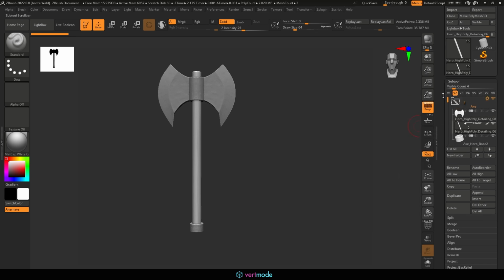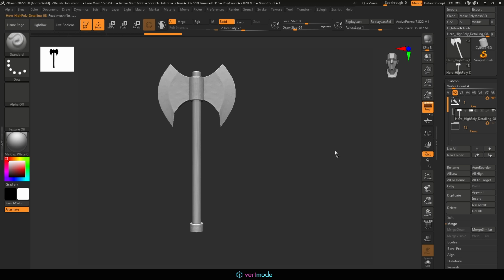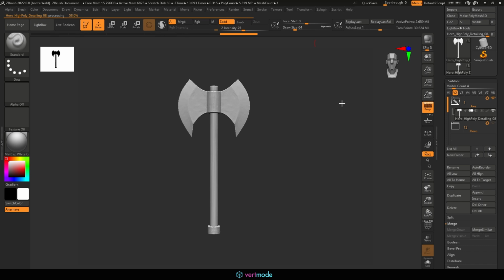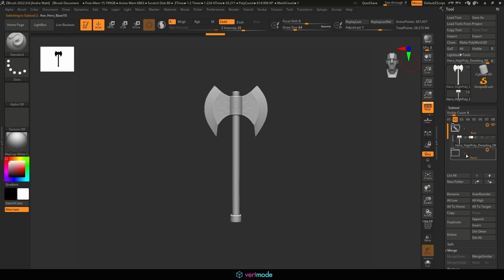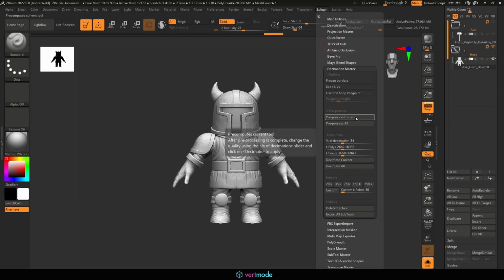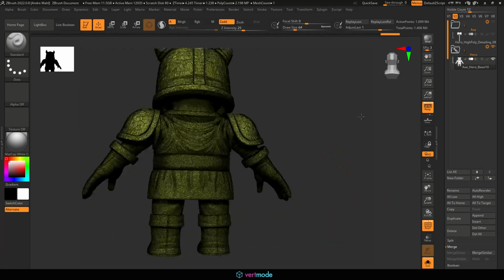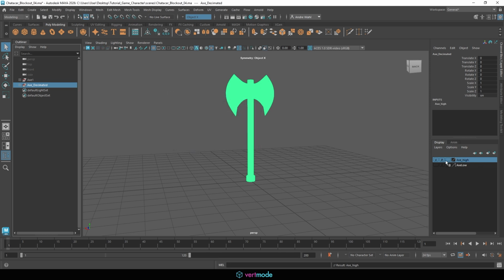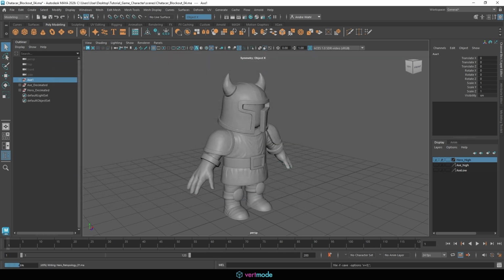Make a Game Character: Using ZBrush Decimation Master (When & Why)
In this video, we cover how and when to use ZBrush’s Decimation Master while creating a stylized game character.

Decimation Master is a powerful tool for reducing polygon counts without destroying surface detail, but it’s also commonly misunderstood and misused. In this lesson, I explain what decimation is actually for, when it makes sense in a game art pipeline, and when it should not be used as a replacement for proper retopology.

This step is especially useful for preparing high-resolution sculpts for baking, exporting, or performance testing while keeping your workflow flexible.

This video is part of a Stylized Game Character Tutorial Series, where we walk through the full character creation pipeline from start to finish.

🛠️ Tools Used

Autodesk Maya – modeling, UVs, rigging

ZBrush – sculpting, decimation, and high-poly prep

Substance Painter – texturing and baking

📌 Topics Covered

What Decimation Master does (and doesn’t do)

When to decimate vs when to retopologize

Preparing high-poly meshes for export

Common beginner mistakes with decimation

Keeping sculpt detail intact for baking

Comment with questions or workflow requests